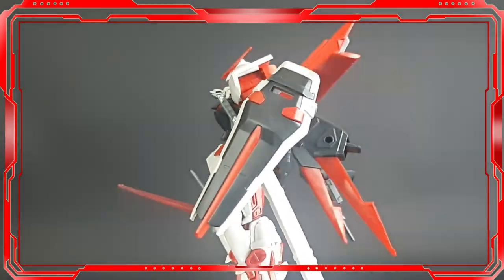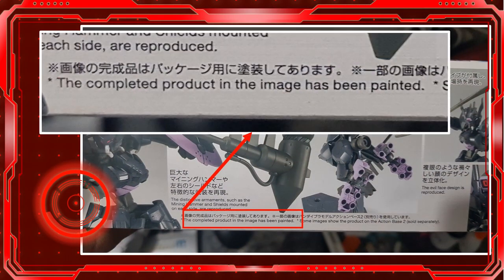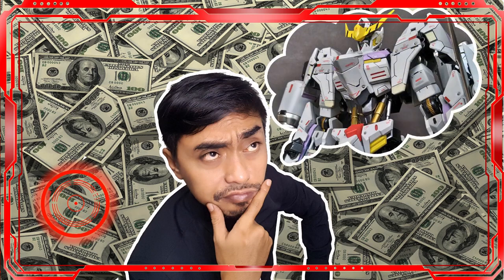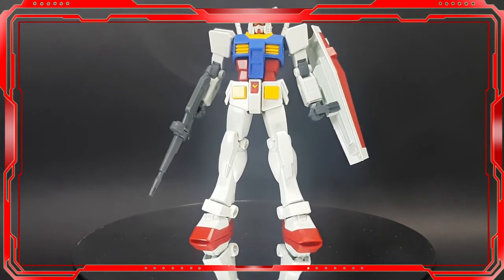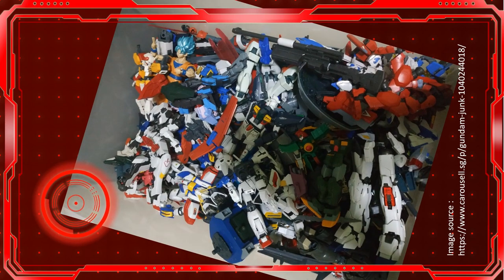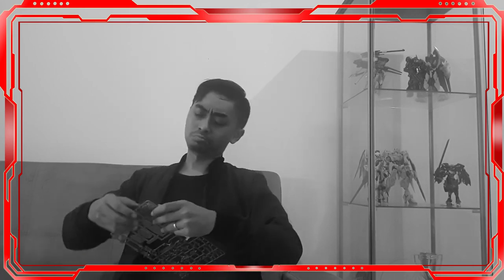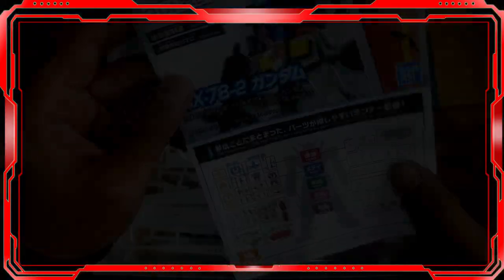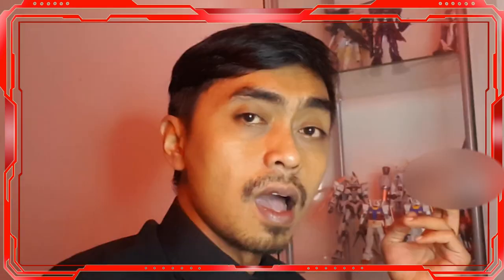9 MISTAKE FOR NEW GUNDAM MODEL BUILDER - GUNPLA TALK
Gunpla has been around since 1980, if you don't understand what gunpla is, you can check the video link in my channel. Every year there are new gunpla models that come out and there are definitely new people who are starting to be interested in joining this hobby and these new people can make mistakes. I purposely made this video for you so that you don't get lost in the world of hobby gunpla So lets talk about 9 mistakes that might be happen for this first time gunpla builder with us… Alis Kingdom

Alis Kingdom is a channel focus on gunpla or gundam model kit.
Gunpla review, tutorial, tips on tools, painting, modification and latest news about gunpla
Fell free to comment and request any video related to gunpla or gundam